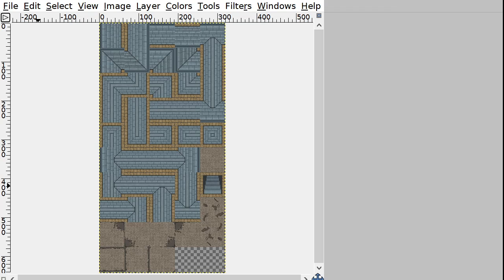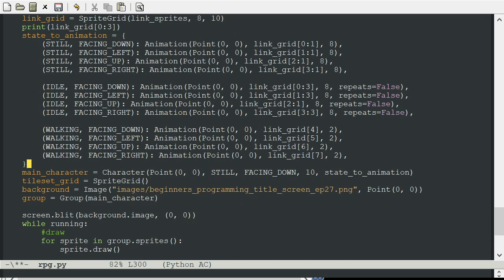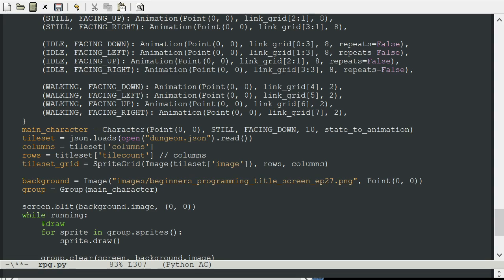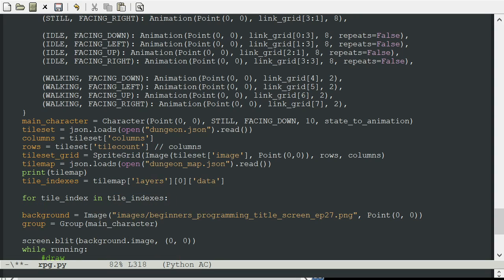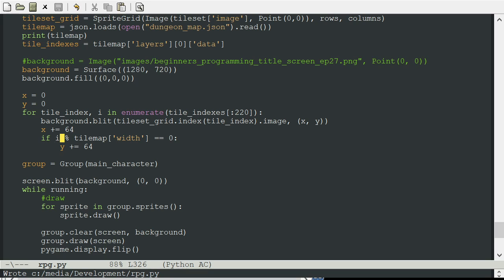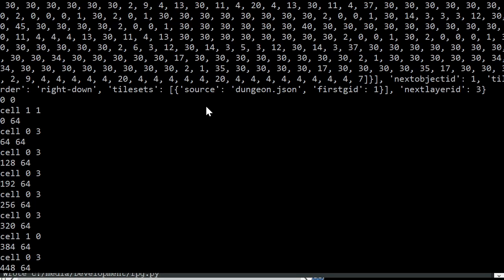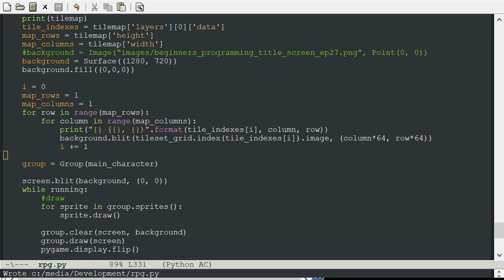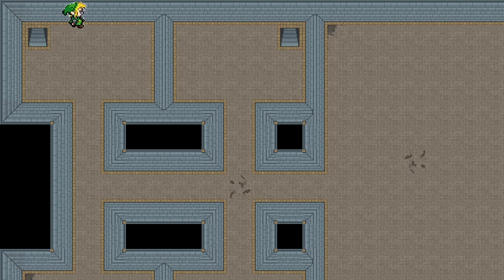Beginner's Programming: Episode 27: Tile Maps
Using Tiled a level editor to manage tile sets and tile maps to generate data so that we can important it into our game. This is a bit embarrassing to upload because I should have figured out the issue longer but I want to show you that solving your problems takes persistence.